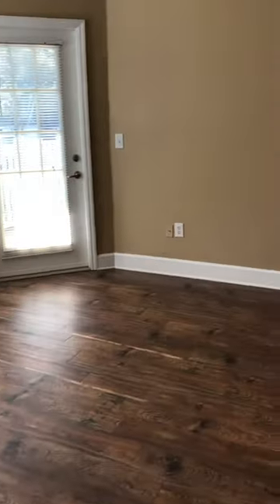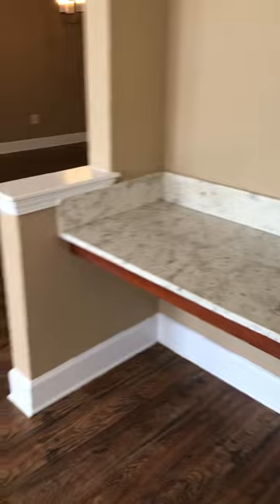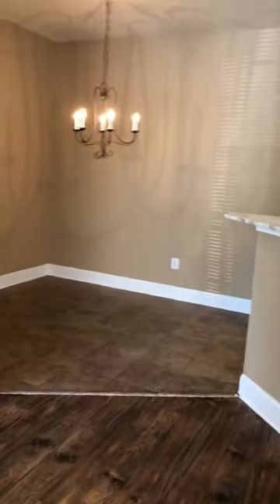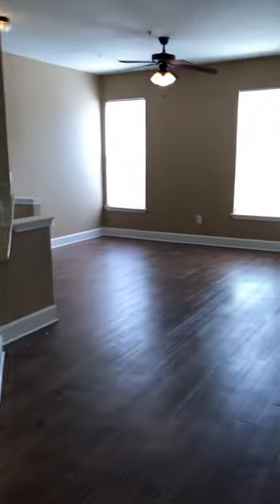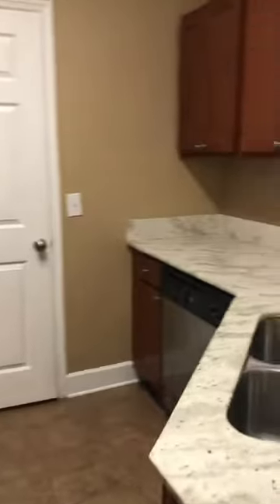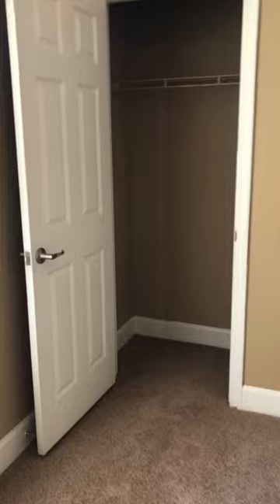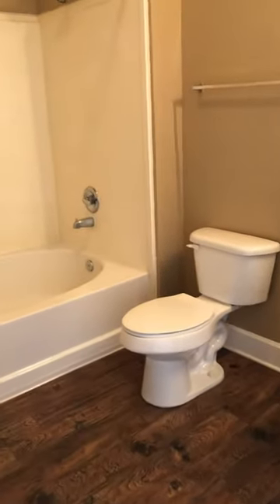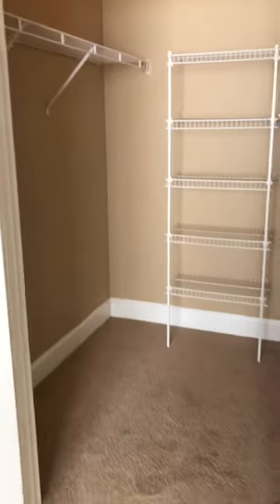Quail Ridge Highlands Two Bedroom One Bath